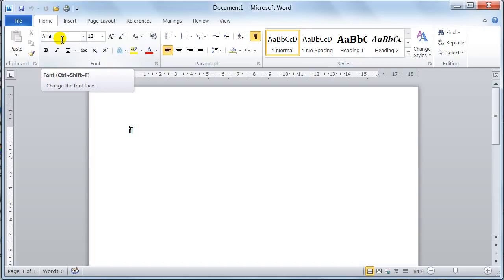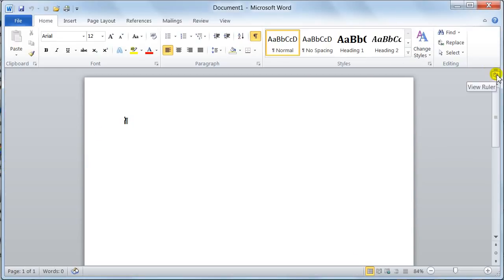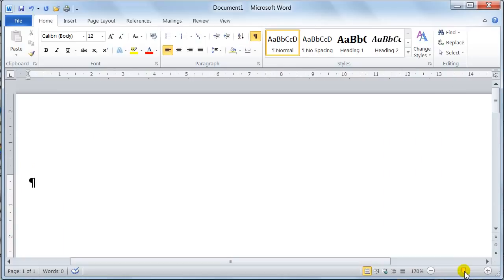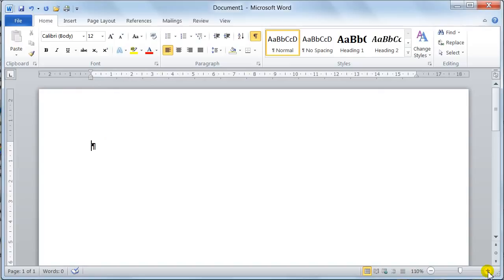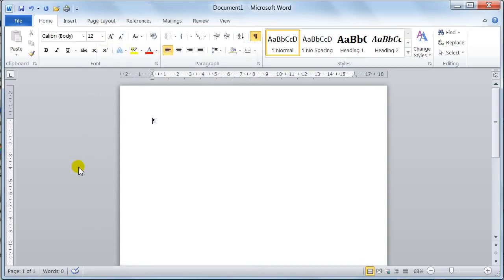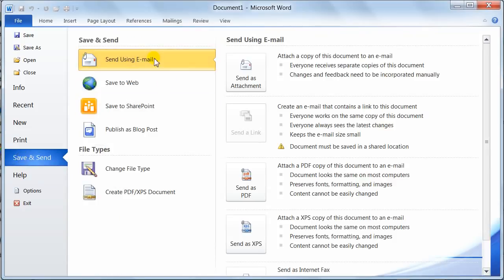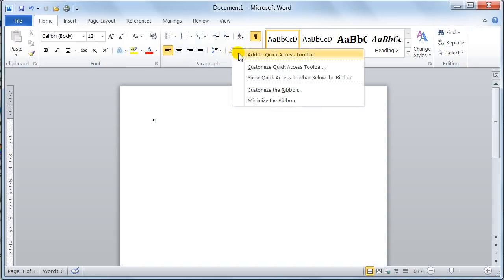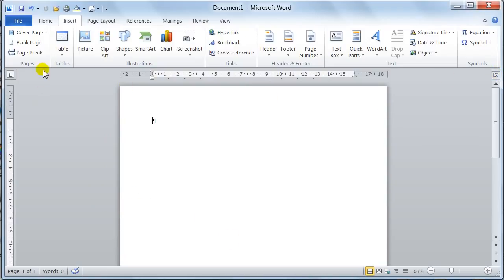2 Microsoft Word 2010 Interface environment Tutorial 1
2  Microsoft Word 2010 Interface   environment   Tutorial 1